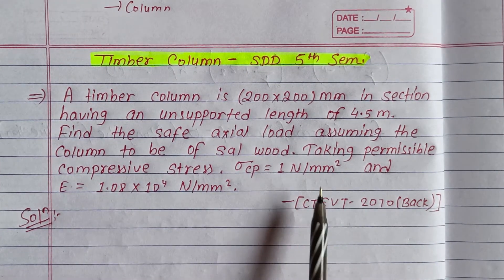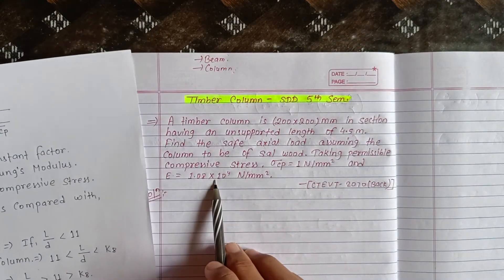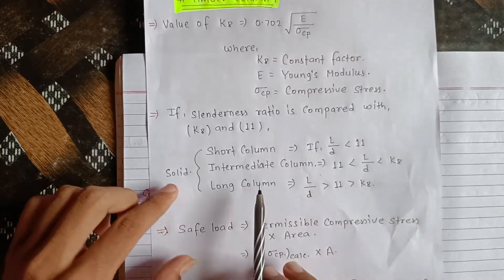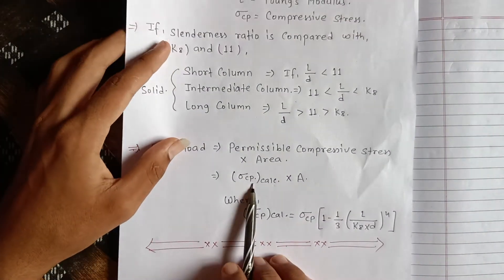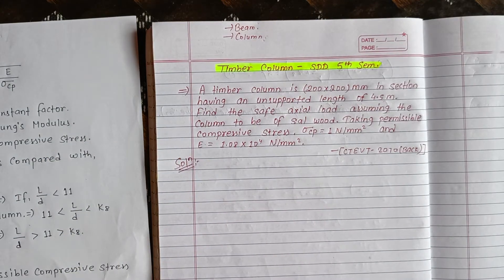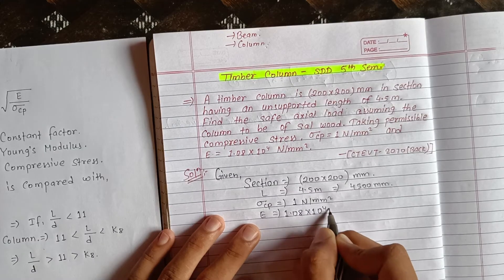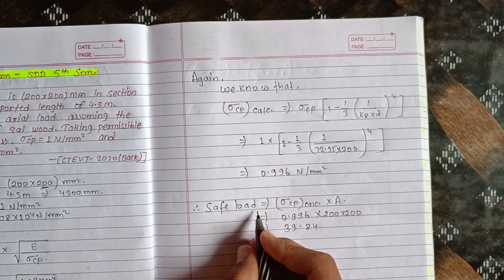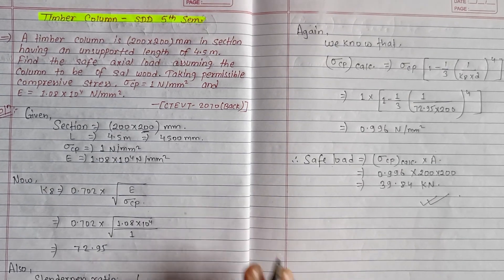TIMBER-COLUMN | SAFE AXIAL LOAD CALCULATION | @Er.dipesh186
Namaskaar friends🙏❤️